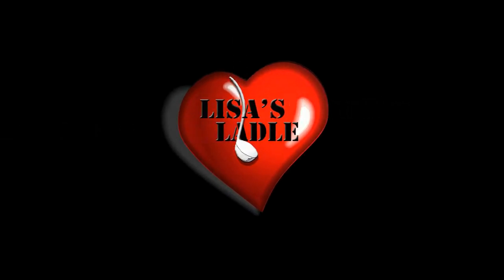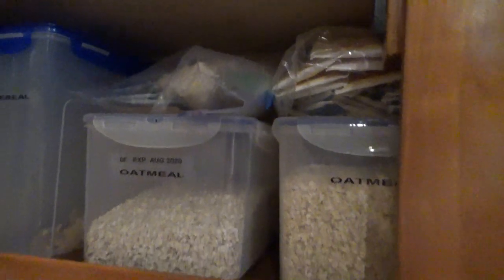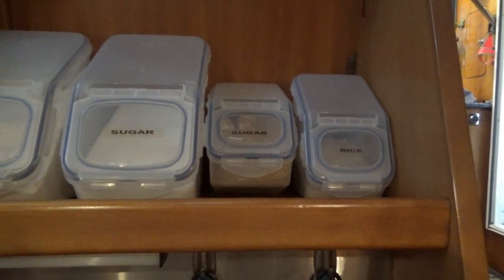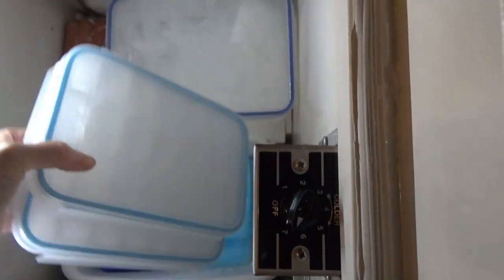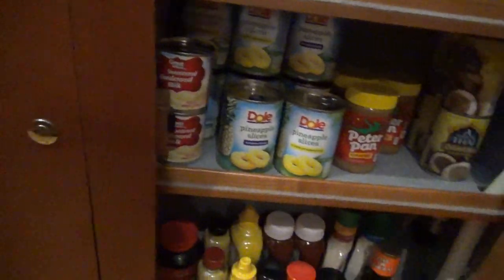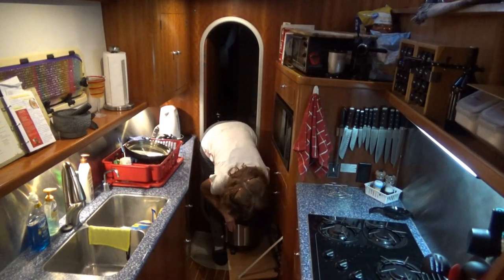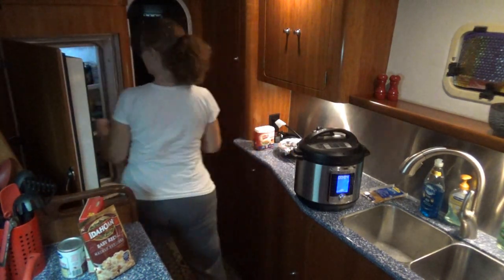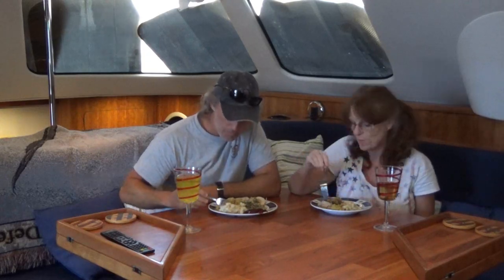Thanksgiving Day Special 2019 Lisas Ladle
In this episode of Lisa's Ladle, Lisa shows you her galley and some of the challenges that come from cooking a big Thanksgiving Day meal aboard a boat.  She talks about how to store food and a little bit about provisioning for the holidays.  Lisa makes a delicious turkey in her instapot and goes over how she keeps her provisions using lock and lock container.

Lock and Lock Cereal Container
Lock and Lock 4 piece storage container
Wooden Spice rack
Silicone Lids
Stainless Steel mixing bowls

Life Aboard by Tatono